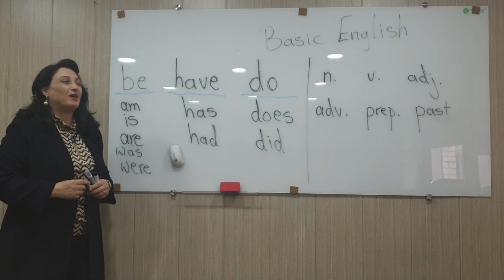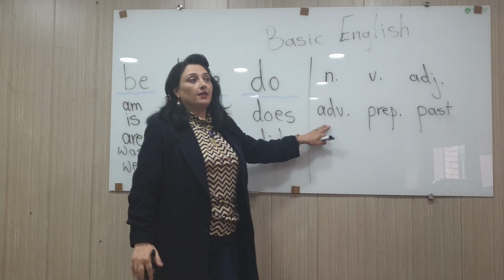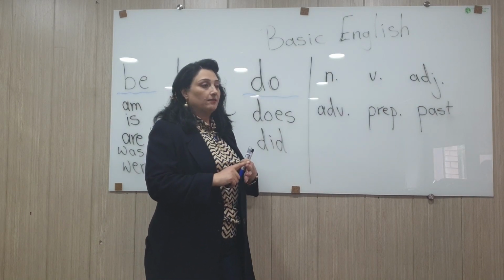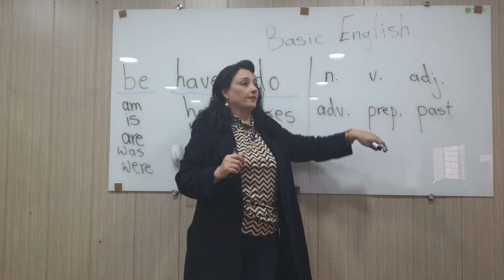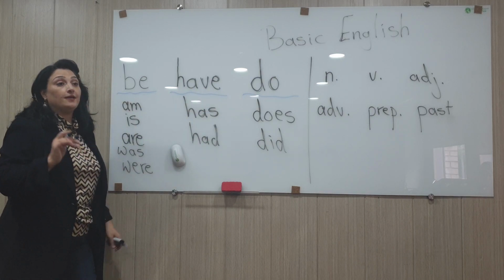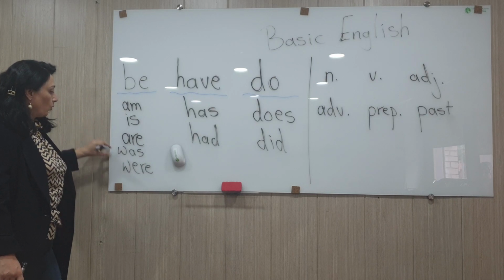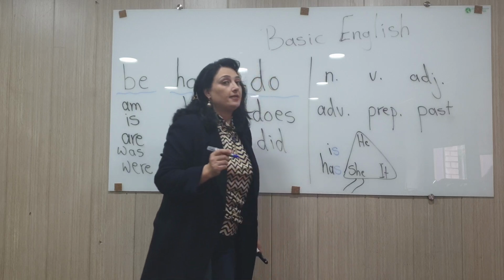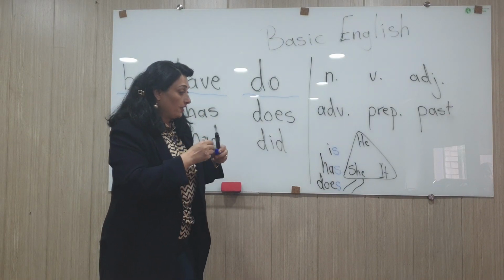محاضرة في مادة اللغة الانكليزية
مرحلة ثانية ادارة الاعمال ، الدكتورة سؤدد احمد مجيد